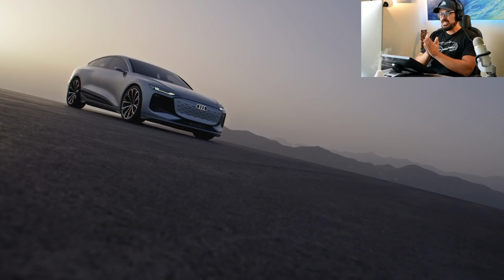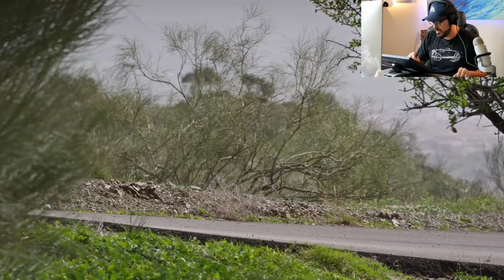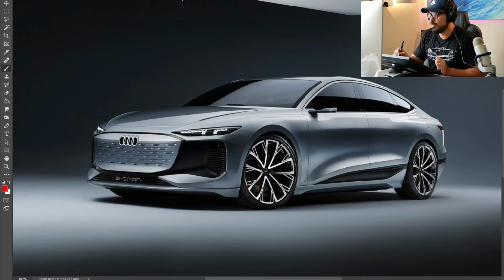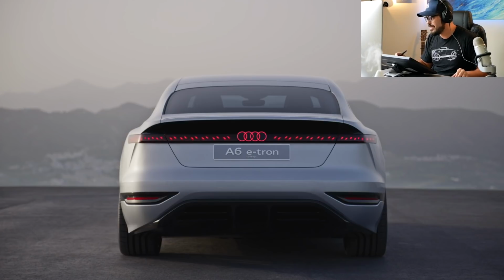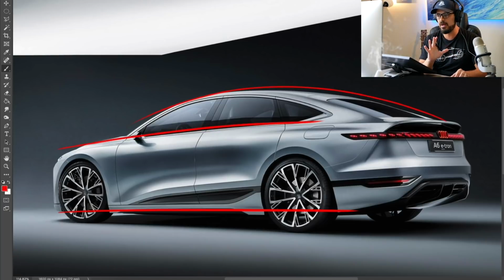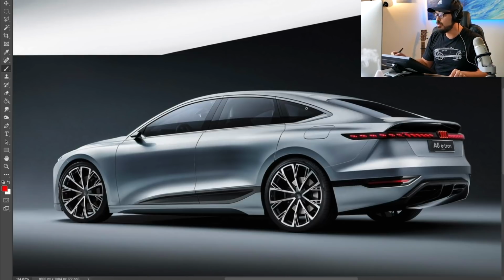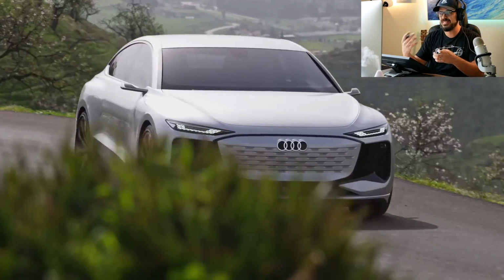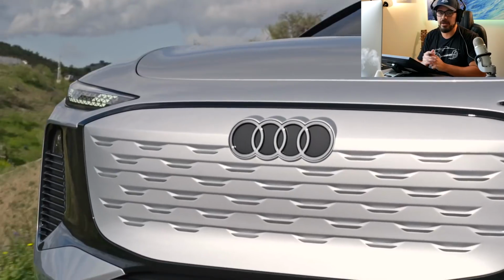What needs to be said about the 2021 Audi A6 e-tron Concept